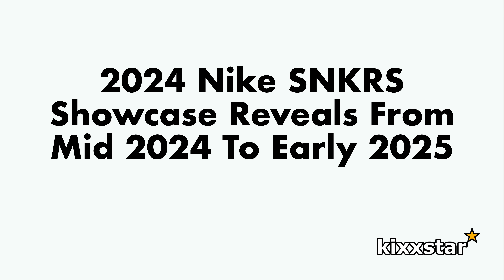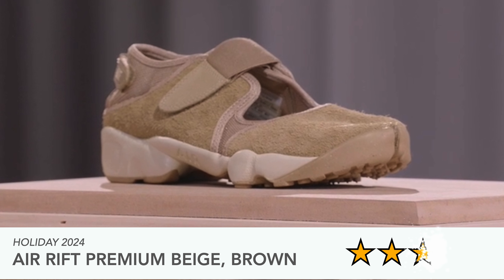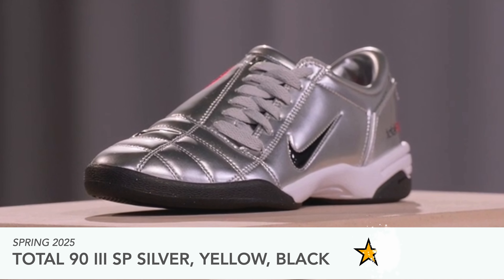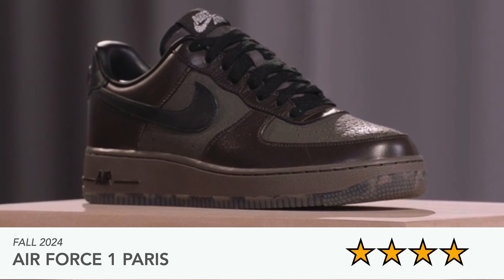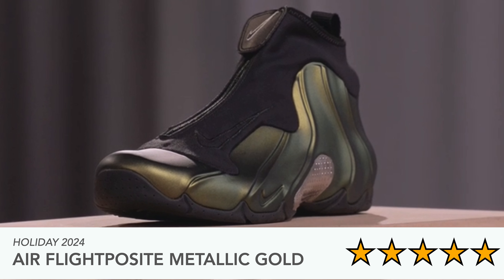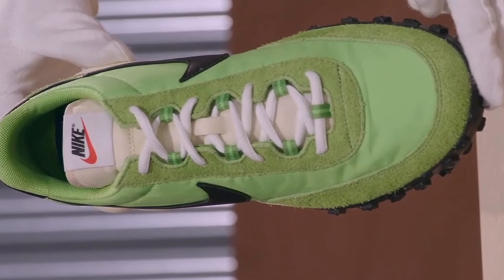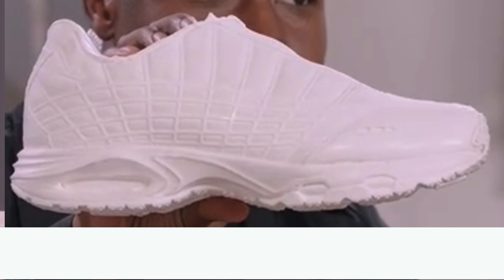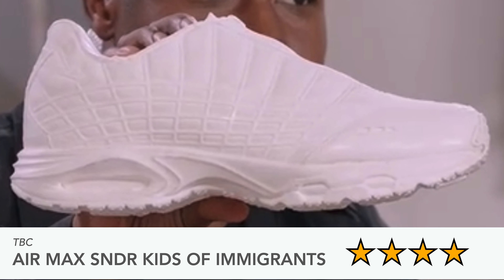Nike Sneaker Reveals From Mid 2024 To Early 2025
Feature
2024 Nike SNKRS Showcase Reveals From Mid 2024 To Early 2025

All the announced sneakers from the SNKRS Showcase